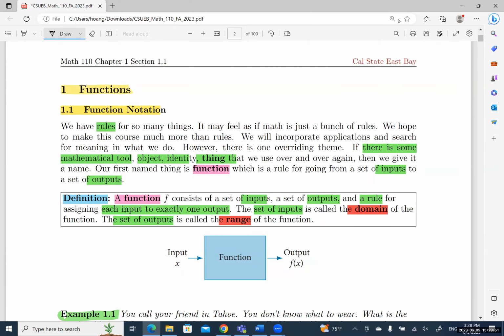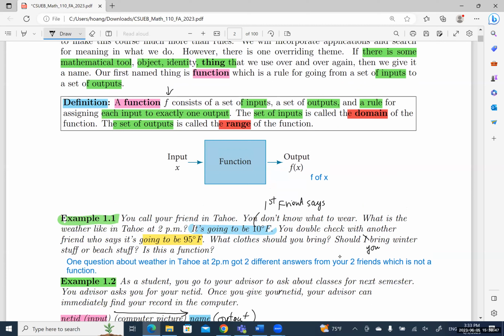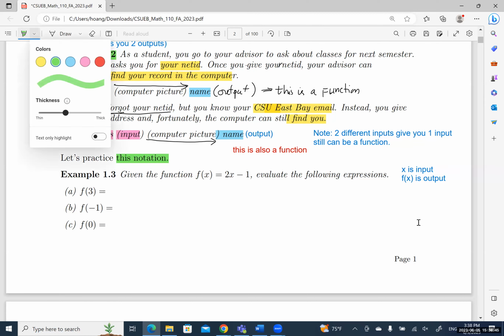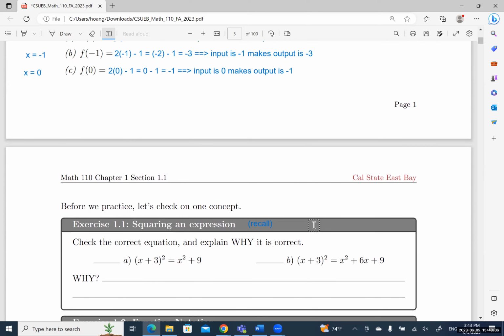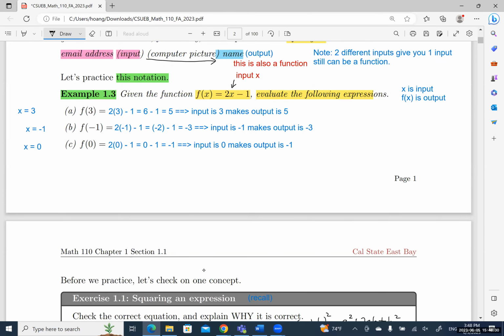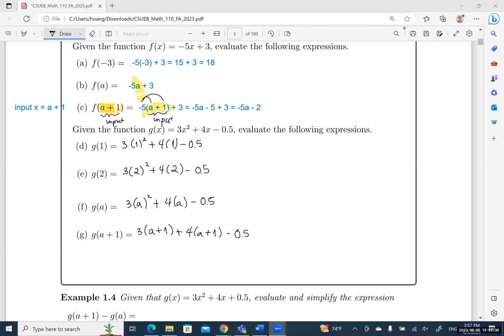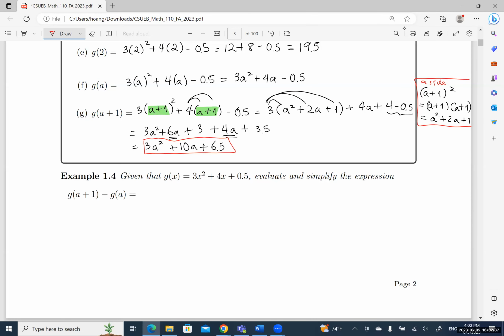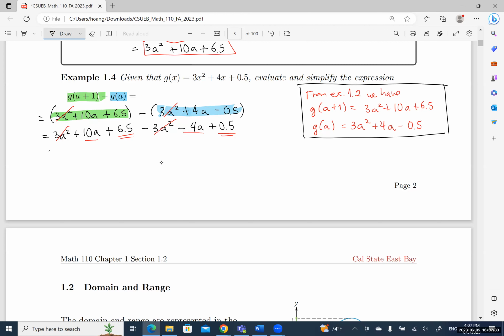1.1 Function notation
Mr2 is teaching Math110 1.1 Function notation